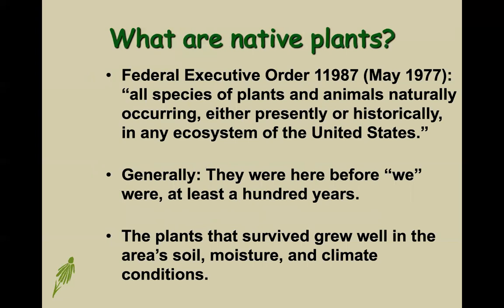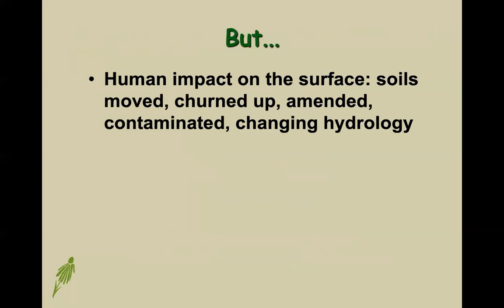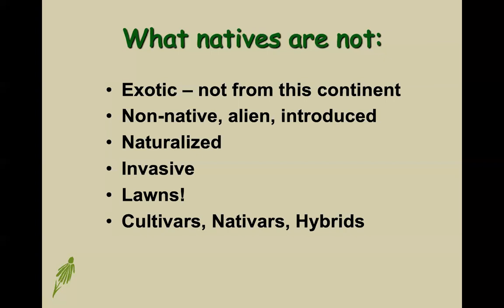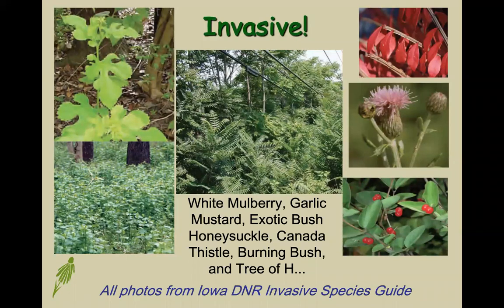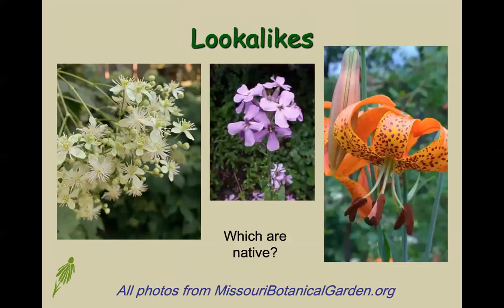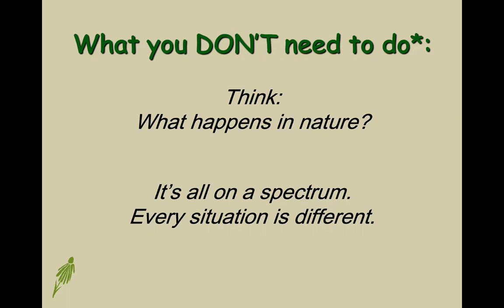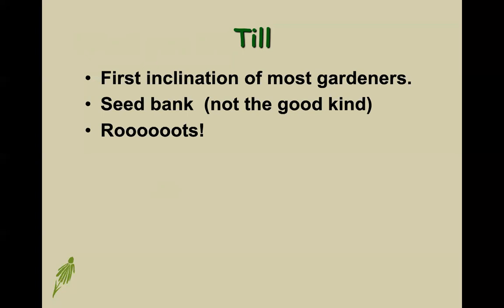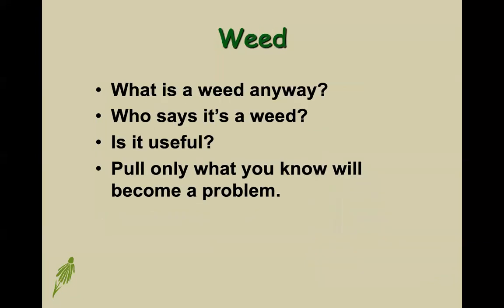Native Plants: What they are, what they aren't, and what you don't need to do to grow them.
Native plants are rarely the weeds you fight in your yard, but are not necessarily the "wildflowers" seen in parks and roadsides, either. And if you've already heard that native forbs and grasses are vital to supporting biodiversity and want to add more natives to your space, there are a few "good gardening practices" you should forget.